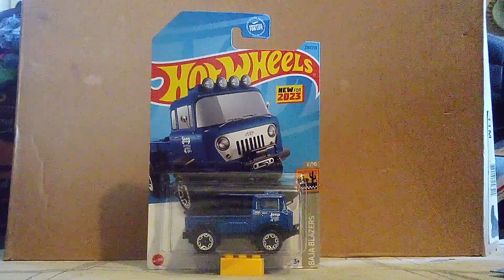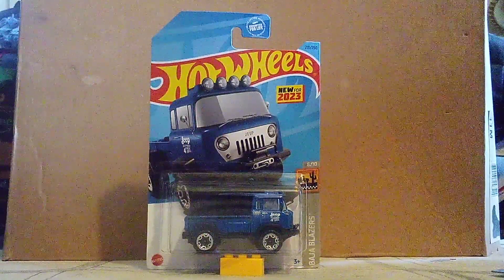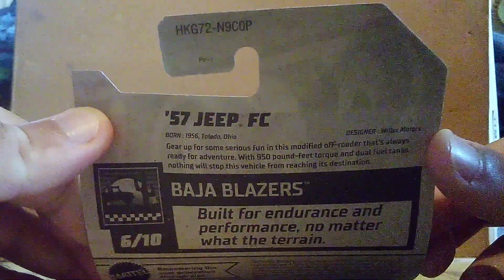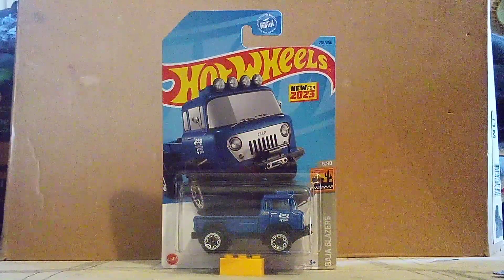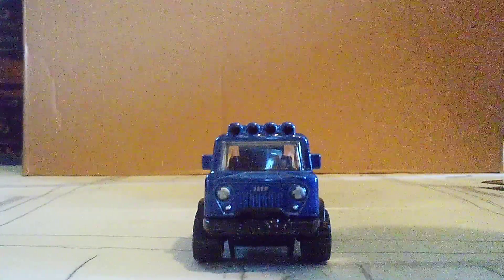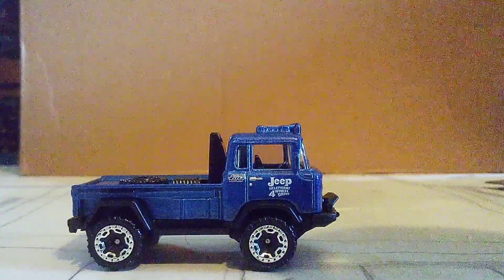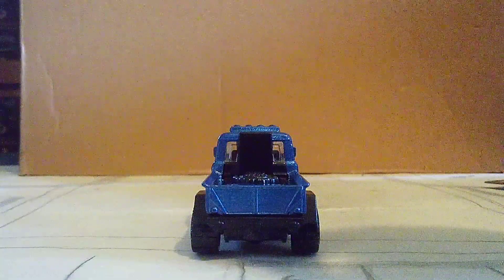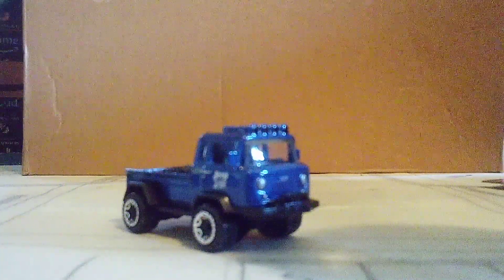Unboxing a new casting from Hot Wheels. It's the 1957 Jeep Forward Control. New for 2023.